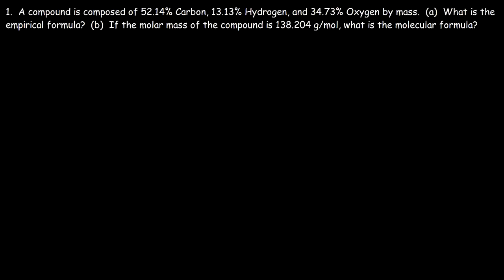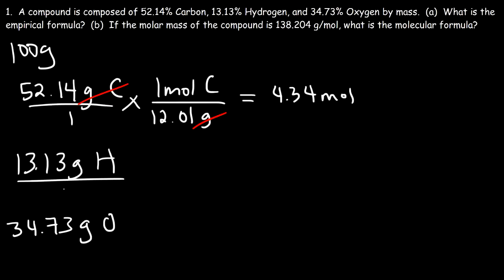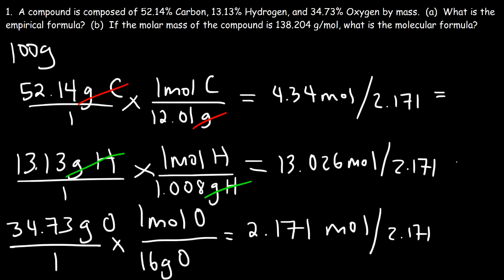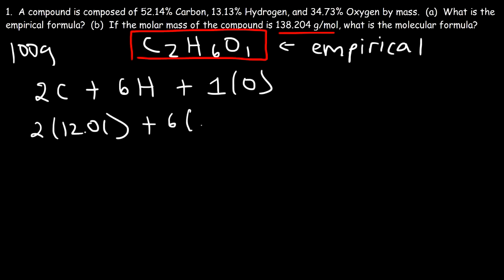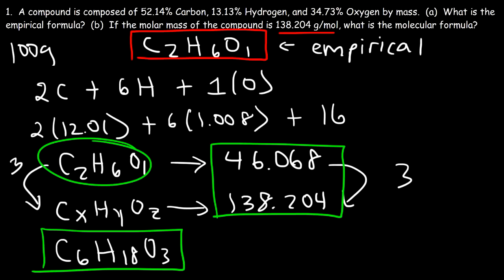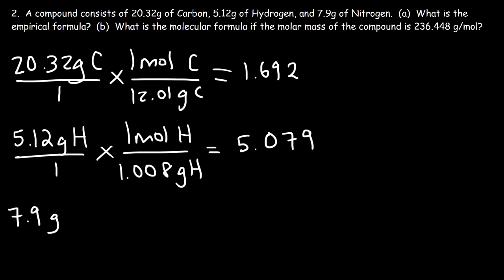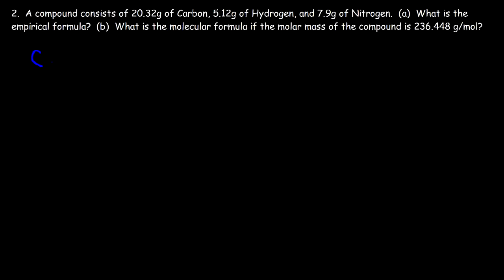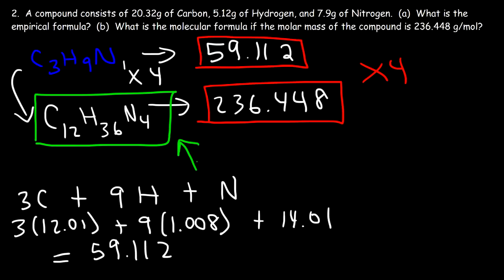Empirical Formula & Molecular Formula Determination From Percent Composition